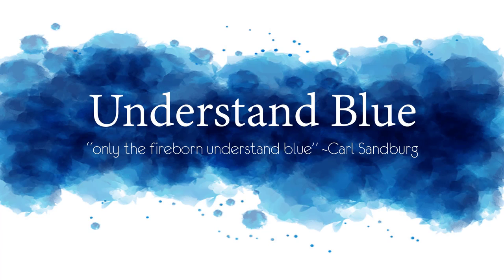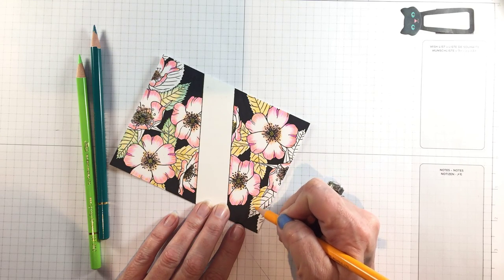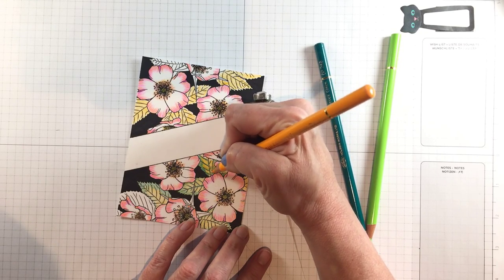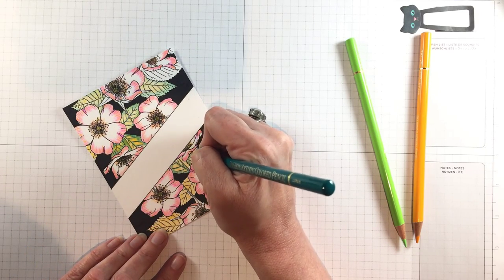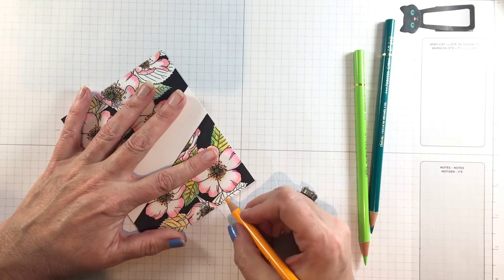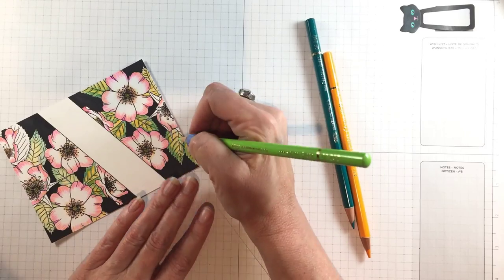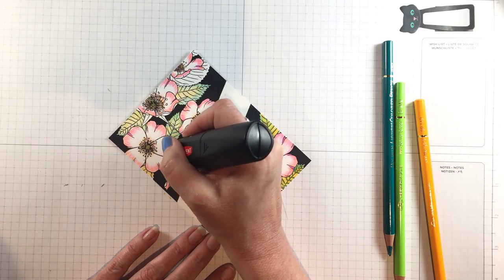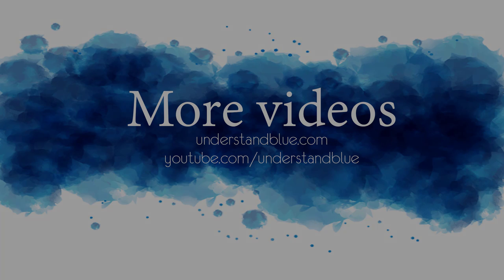Erased Background Technique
Learn an easy way to make a more muted colored pencil background. and supplies below.

• Copic 36 BASIC Sketch MARKER SET And Storage Sketch Rubber Stamping 003732

[ Amazon US ]

• Coloring Glove - Anti-Smudge
[ Amazon US ]

• Ipoint Orbit Pencil Sharpener, Turquoise
[ Amazon US ]

[ Amazon US ]

[ Amazon US ]

[ Amazon US ]

[ Amazon US ]

[ Amazon US ]